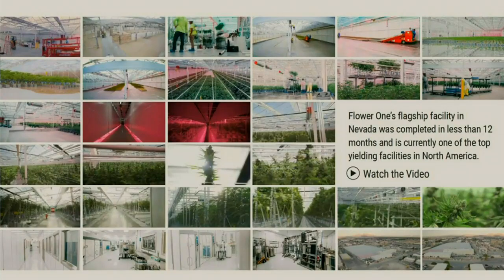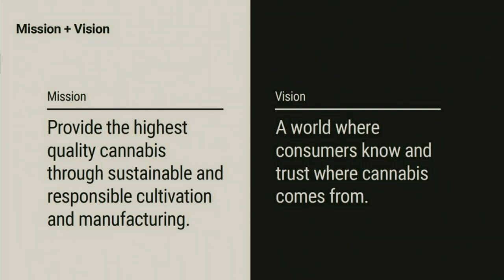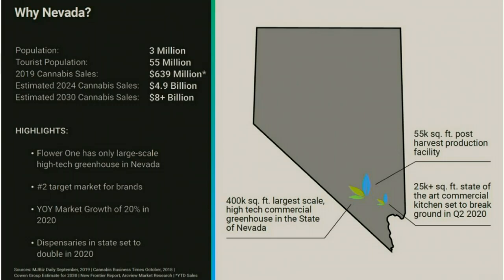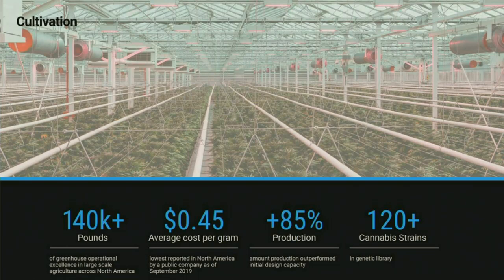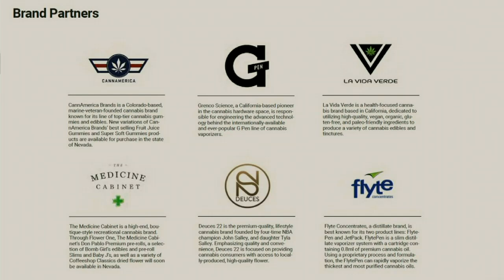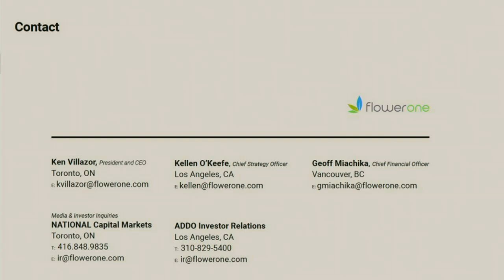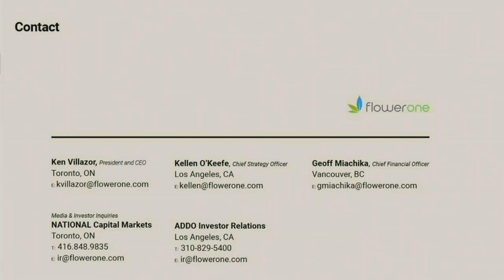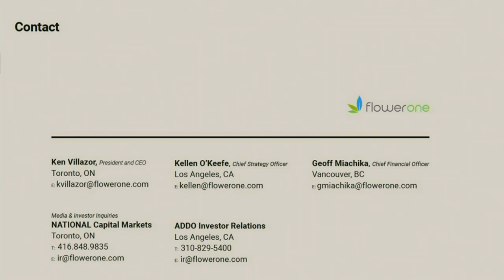Flower One Presentation MjMicro Conference Beverly Hills - Oct 16th 2019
Flower One is the largest cannabis cultivator, producer, and full-service brand fulfillment partner in the state of Nevada. By combining more than 20 years of greenhouse operational excellence with best-inclass cannabis operators, Flower One offers consistent, reliable, and scalable fulfillment to a growing number of industry-leading cannabis brands. Flower One’s flagship 400,000 square-foot greenhouse and 55,000 square-foot production facility is used for large scale cannabis cultivation, processing, and manufacturing. Flower One also owns and operates a second production facility in Las Vegas, with 25,000 squarefeet of indoor cultivation and a commercial kitchen that will produce several of the nation’s top-performing edible and beverage brands. Flower One produces a wide range of products ranging from wholesale flower, full-spectrum oils, and distillates to finished consumer packaged goods including flower, pre-rolls, concentrates, edibles, beverages, and topicals for the top-performing brands in cannabis.